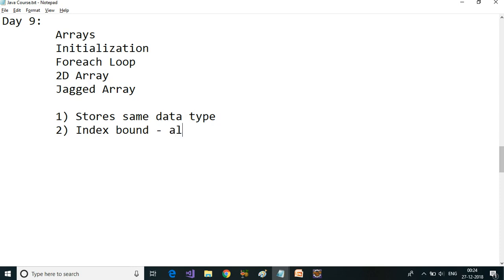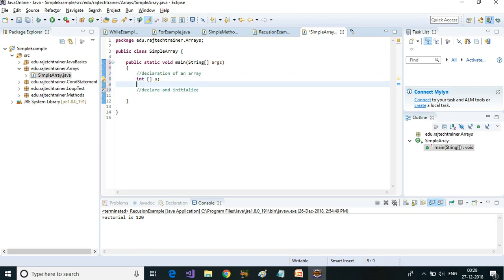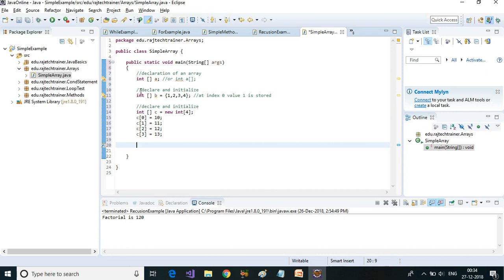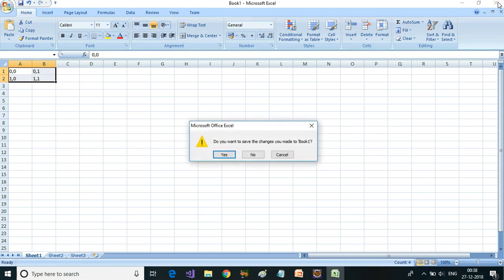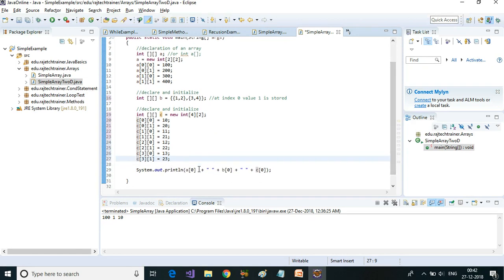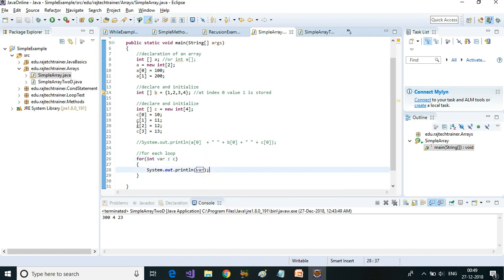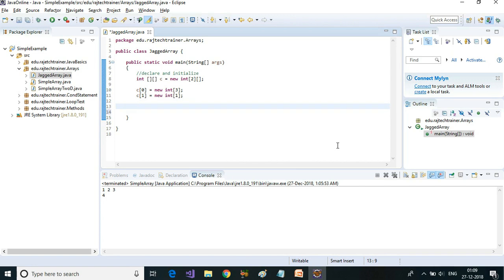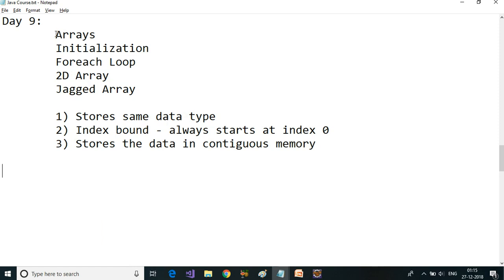Java for Test Engineers Arrays Advanced For Loop Jagged Array Part9